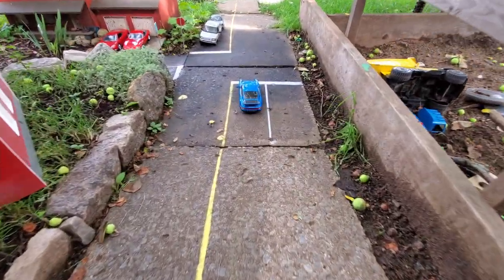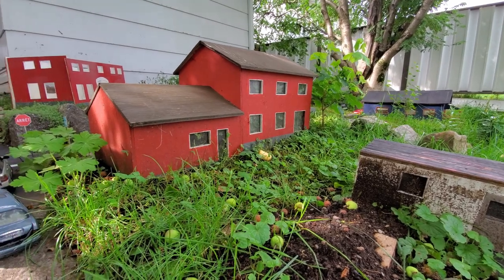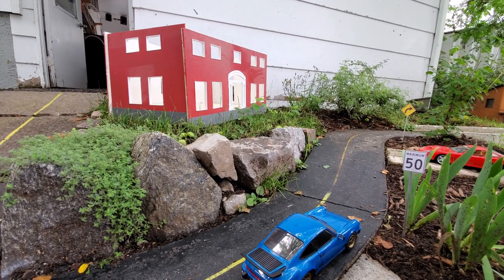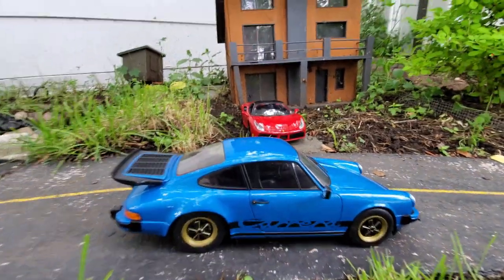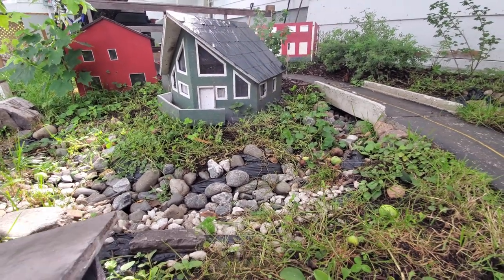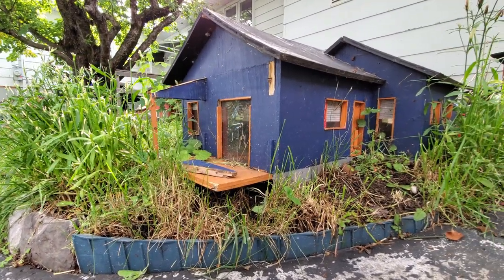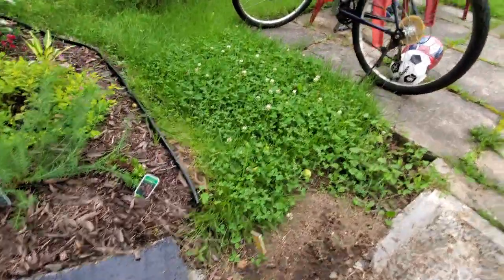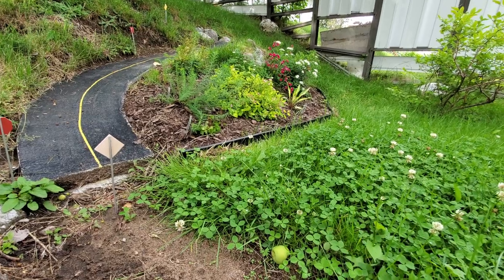1/18th Scale Outdoor Village Diorama || Complete tour! July 2021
Hello my friends! Welcome back to another episode of my life in 1/18th scale.

This week, I take you on a tour of my outdoor village to show you what upgrades I made since the last time a posted a video about it.

link to the electrical fix I did in one of the houses